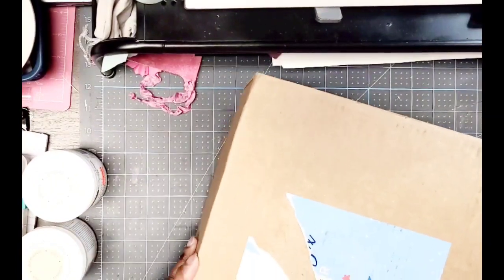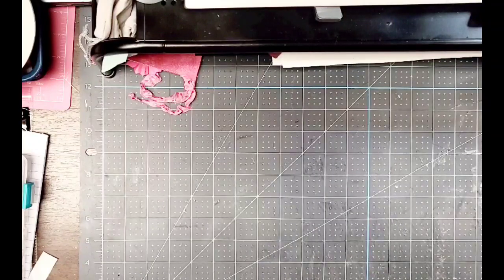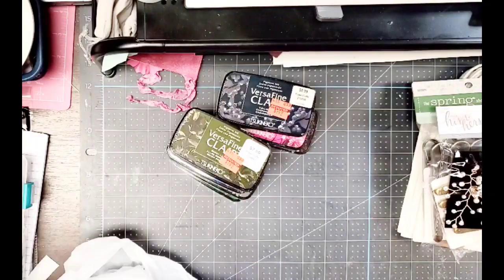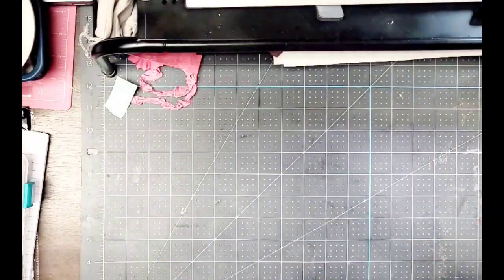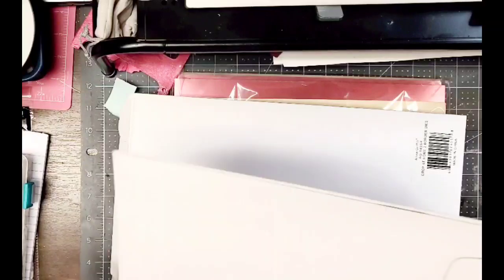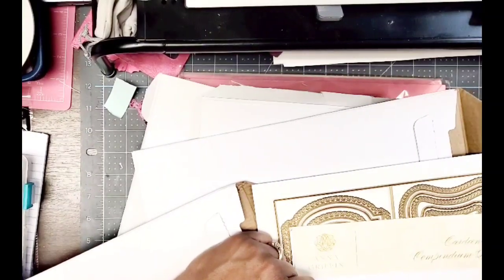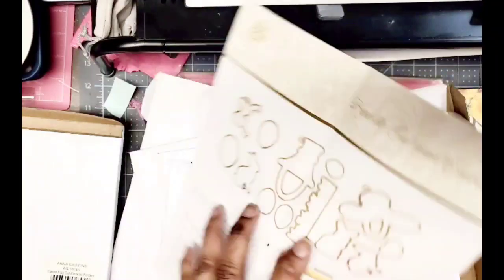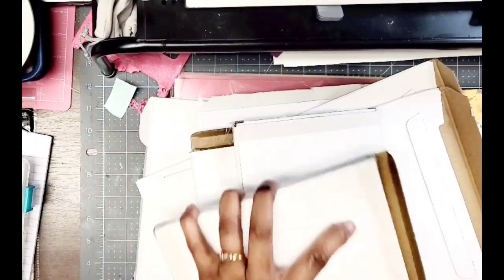Crafty Chat My Hobby Lobby/HSN/Scrapdiva Designs Haul & Birthday Challenge Update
2023 GIFT DIVA Birthday Challenge Rules:

You must be a crafter (IG or YT photo examples would be great!)

Send me a birthday card!  That's it!!  No other items are required.

It must be postmarked by April 15, 2023.  I will draw a winner shortly thereafter.

Prizes:
A Large Flat Rate Box filled with Crafty supplies and Handmade goodies!

Send Birthday Cards to:
Lynn Rogers
6050 Peachtree Parkway, STE 240-410
Norcross, Georgia 30092

Questions can be directed to